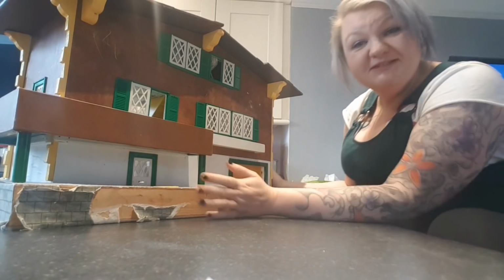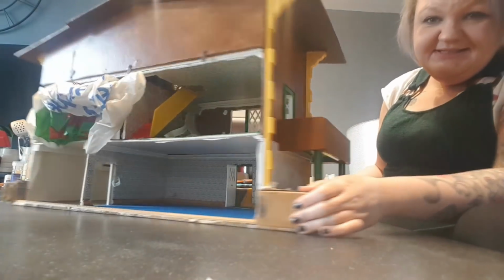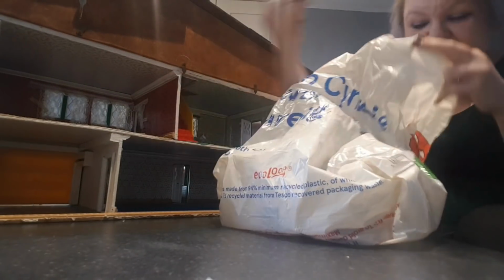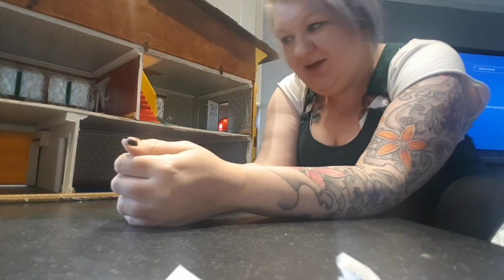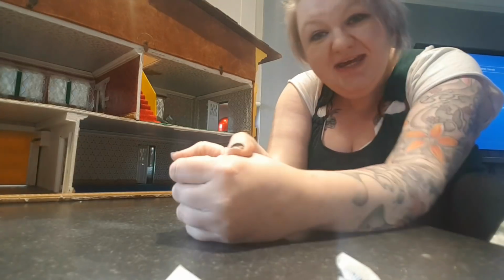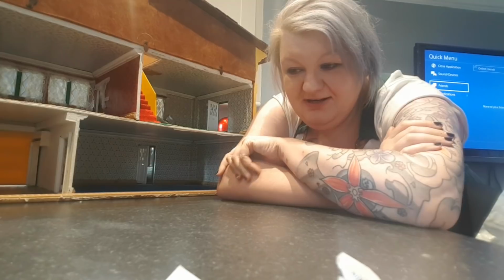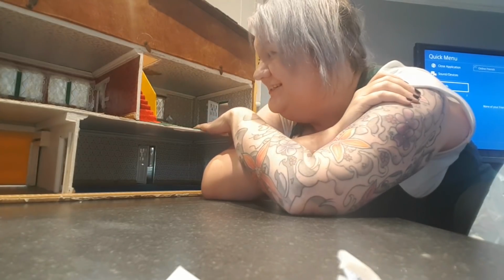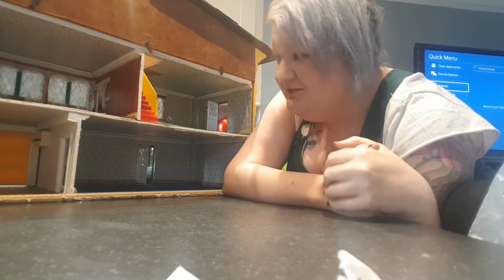PRICELESS Charity Shop Find (I Dont Cry).